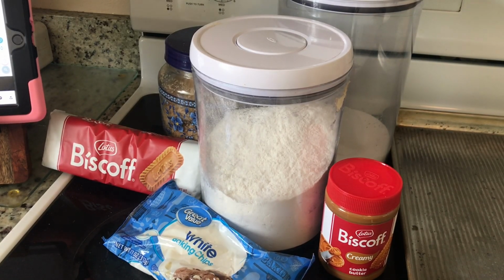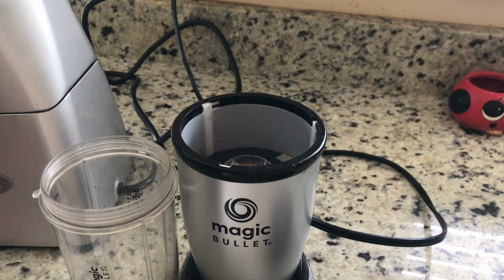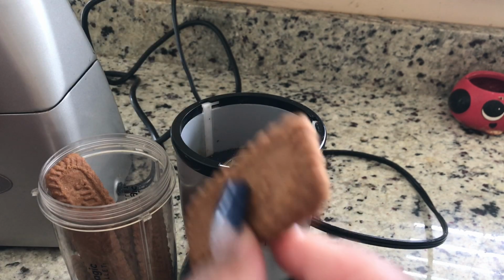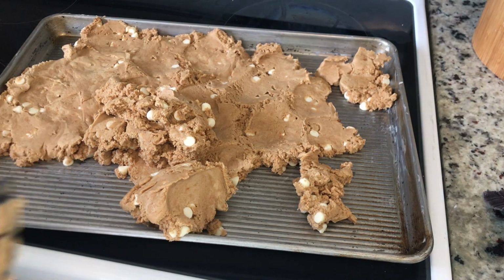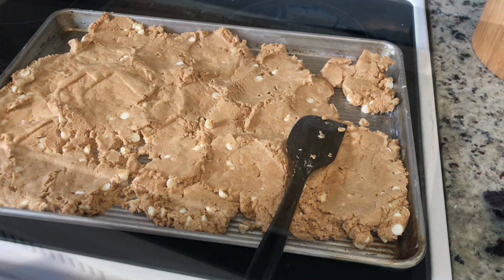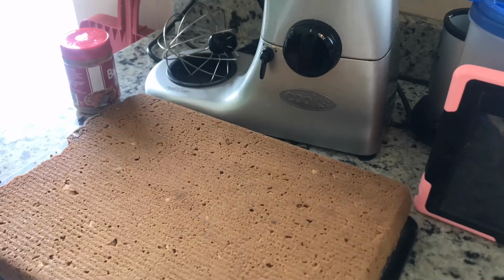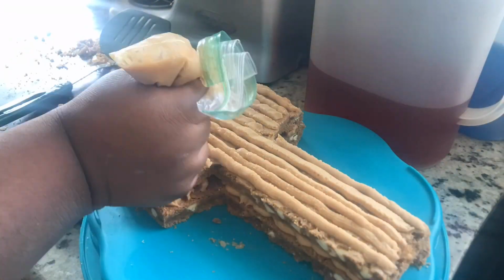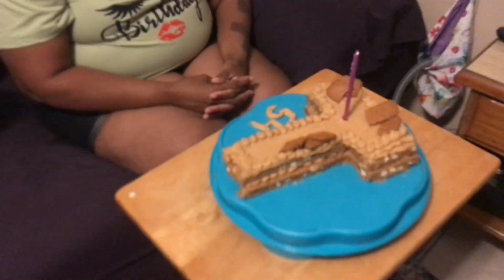Biscoff Cookie Cake Episode 5#bonnetbaking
Hey my Slaytember Officials!!
This cookie recipe is absolutely delicious! Please try it and let me know if you love it!

Here’s what you will need:
* 32 Biscoff cookies divided
* ▢ 1 cup salted butter cold, cubed (227g)
* ▢ 1 cup light brown sugar packed (200g)
* ▢ 1 cup Biscoff cookie butter (250g) + extra for stuffing, if desired
* ▢ 2 3/4 cups all-purpose flourscooped and leveled (387g)
* ▢ 1 1/2 cups white chocolate chips + extra for decorating